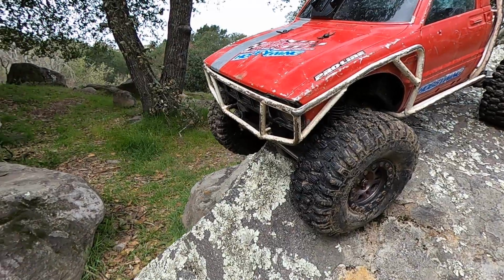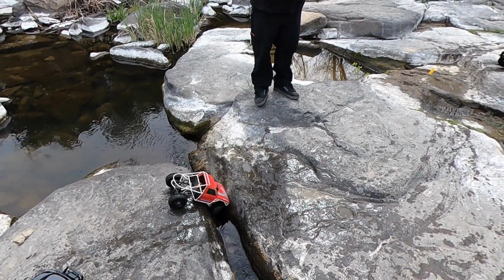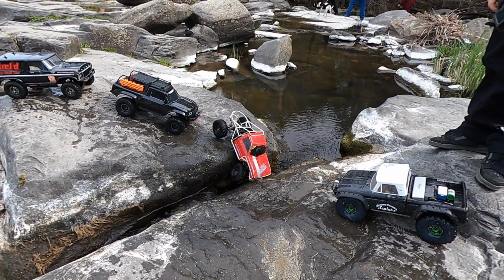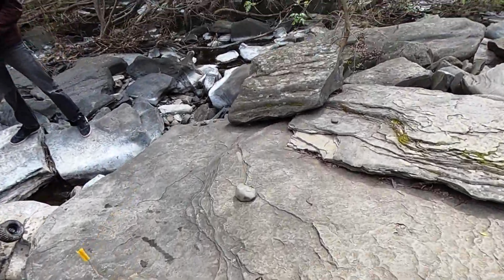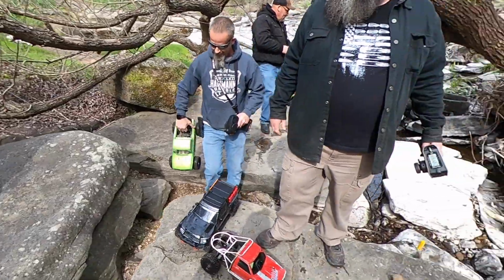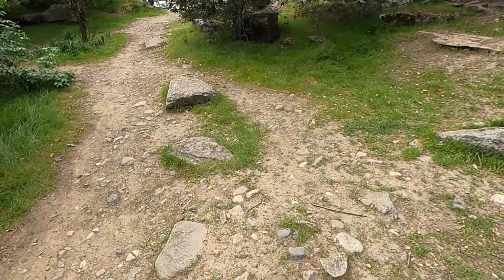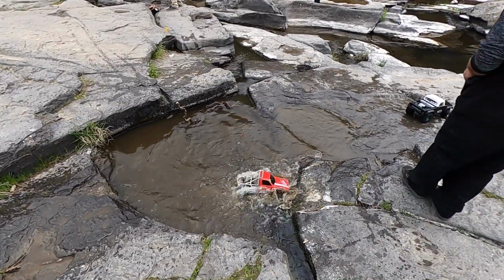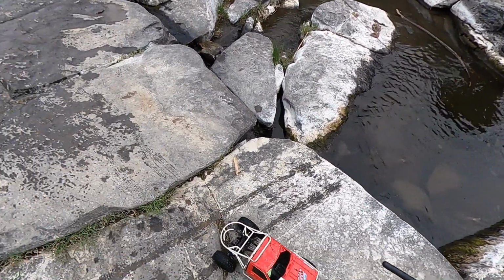The Charlie Show /// Episode 151 /// Sunday Funday Trail Run!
Dusted off "old faithful", the scaler that has been with the nerd crew the longest.  It's been around, but still gets the job done nicely and takes a beating.

Cars & Trucks
QuicRun (starters)

Helicopters & Airplanes
Platinum Series
Flyfun Series
Skywalker Series
DRONE
XRotor Series